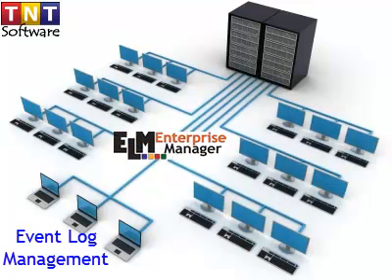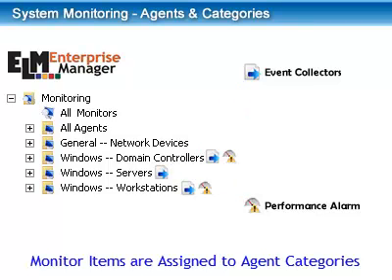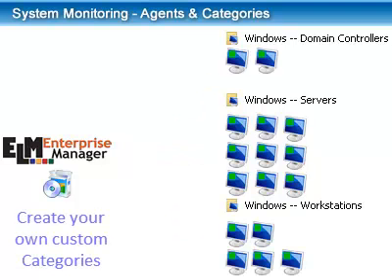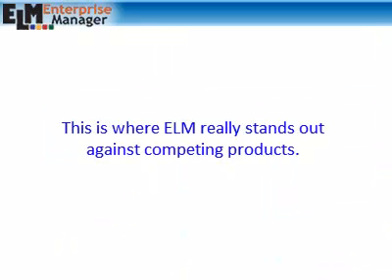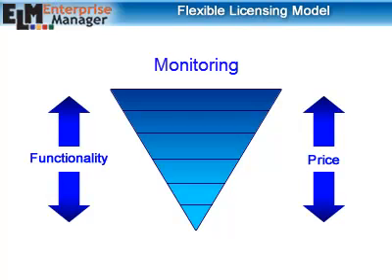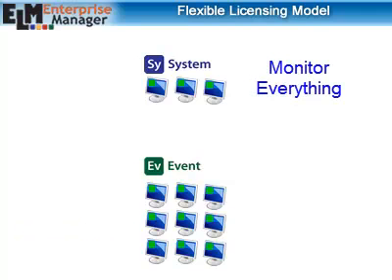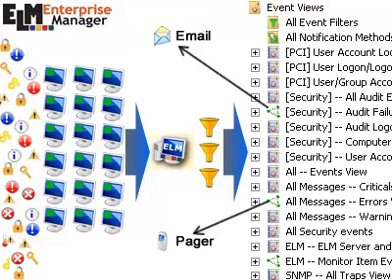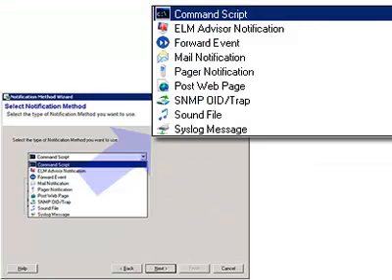Event Log Management and Server Monitoring with ELM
A quick overview of ELM Enterprise Manager's capabilities for monitoring your servers and managing event logs in real-time.